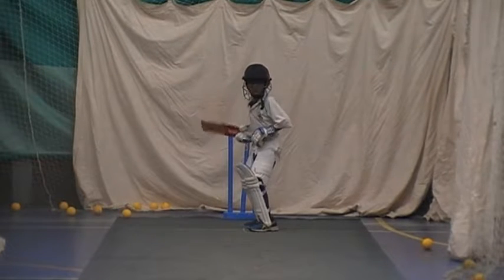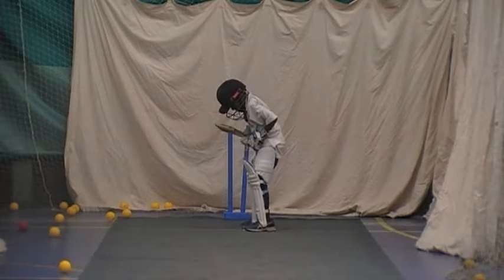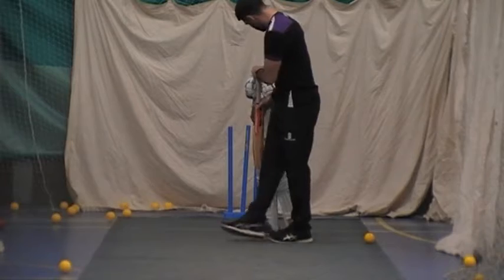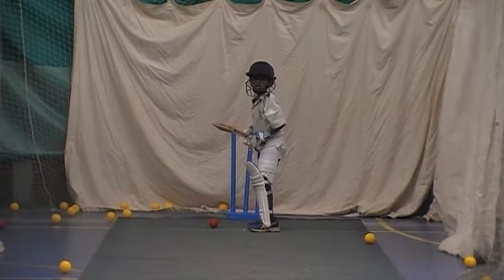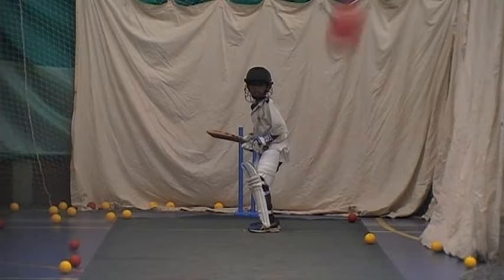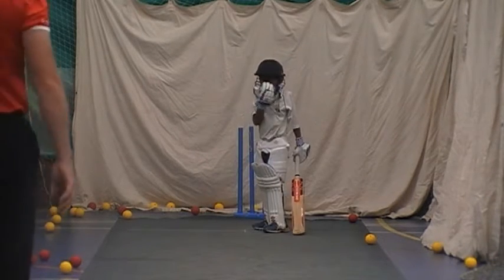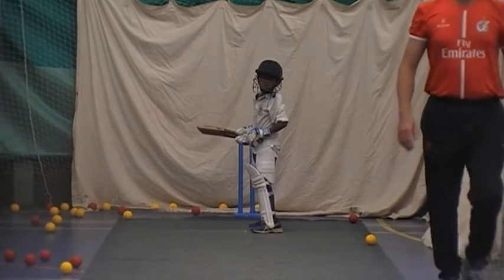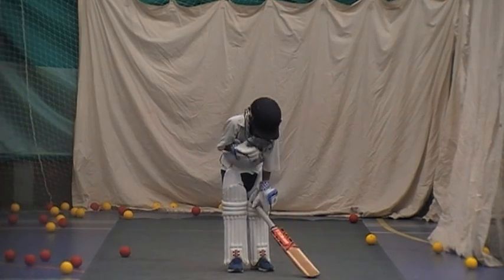18 9 18 chester 5 6 15pm 1